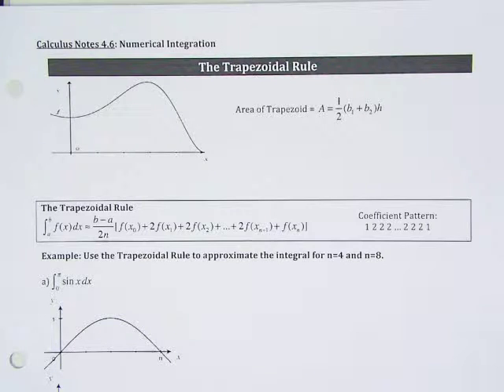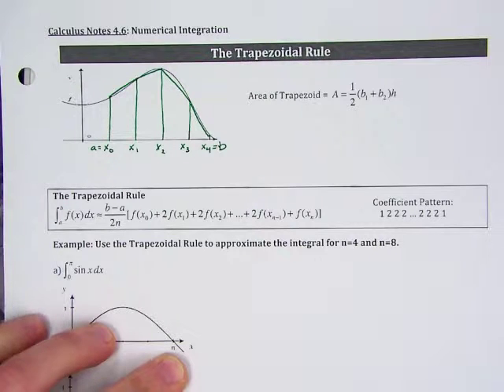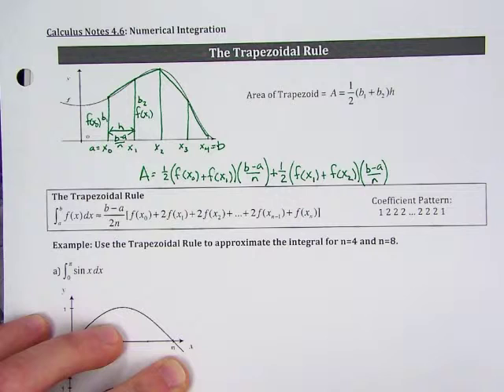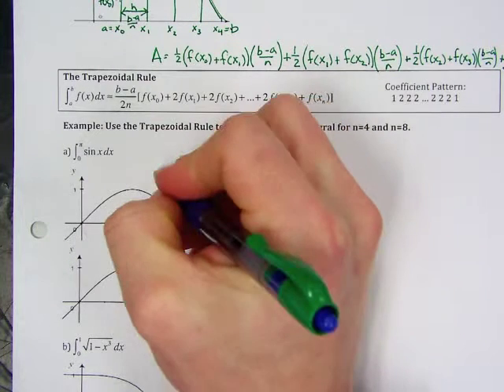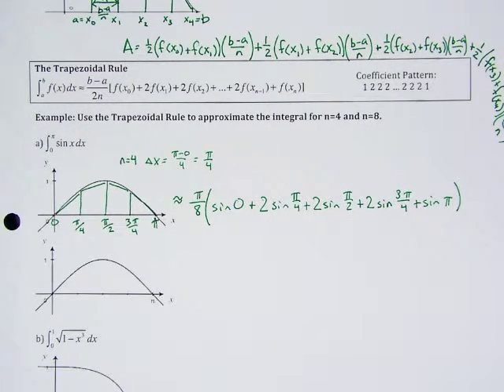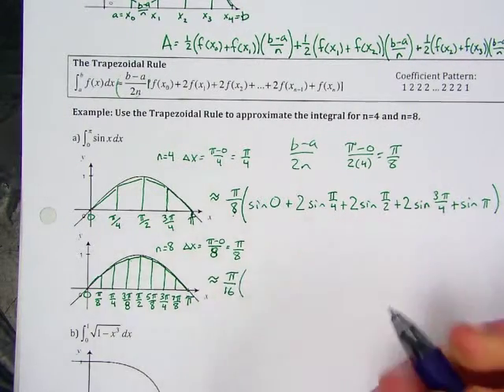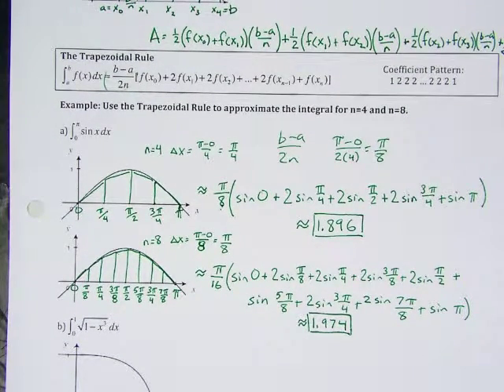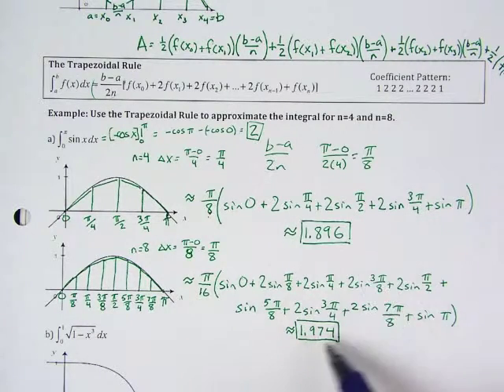Calc Notes 4 6 Trapezoidal Rule